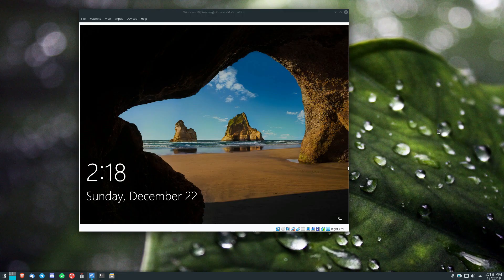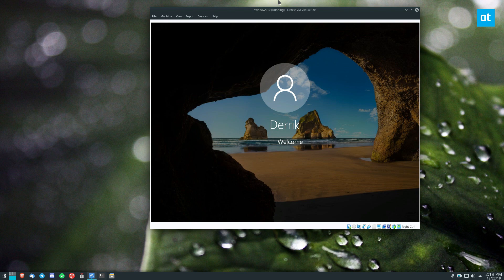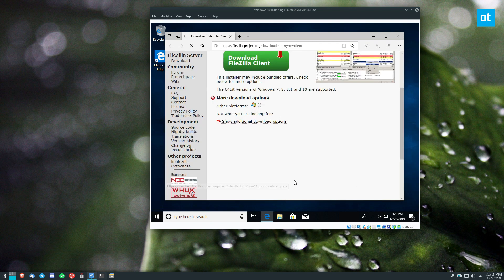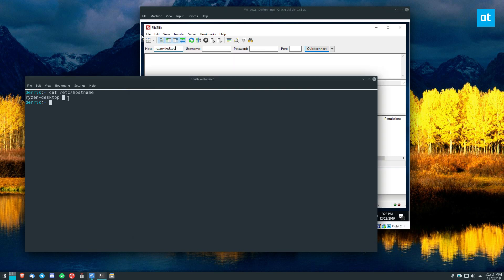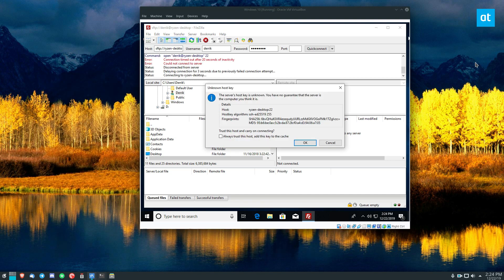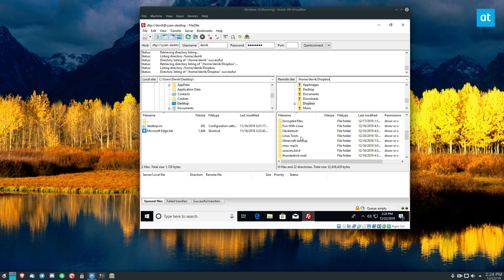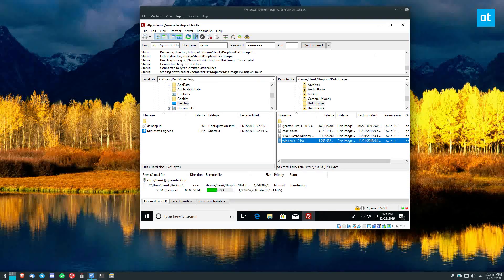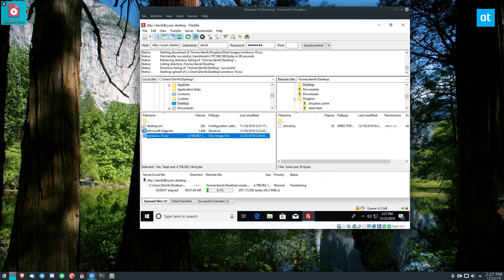How to transfer large files between Linux and Windows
Do you have lots of large files to send to a Windows computer on your network? Uninterested in setting up a complicated transfer tool? We can help! In this guide, we’ll show you the easiest way to transfer large files between Linux and Windows!